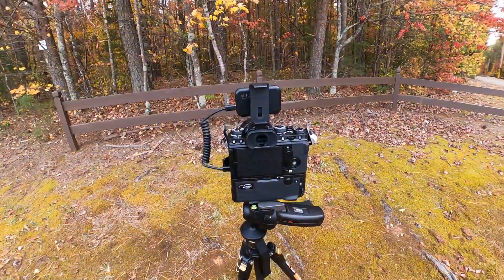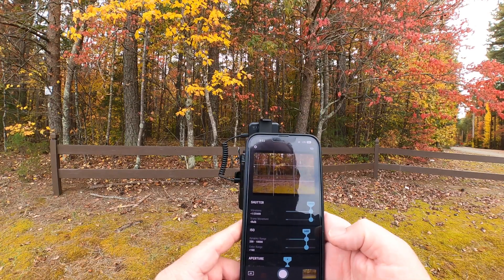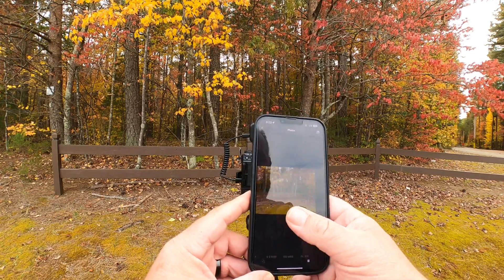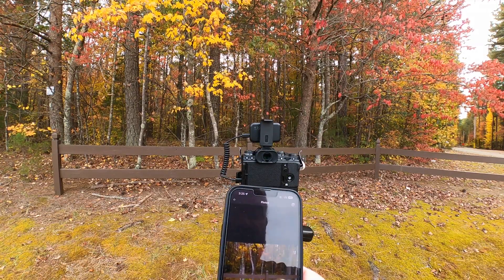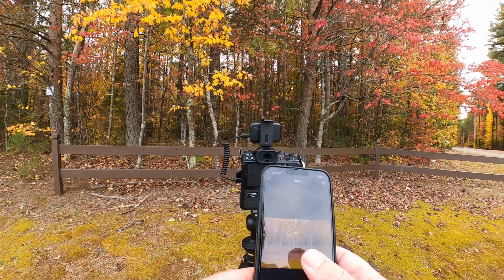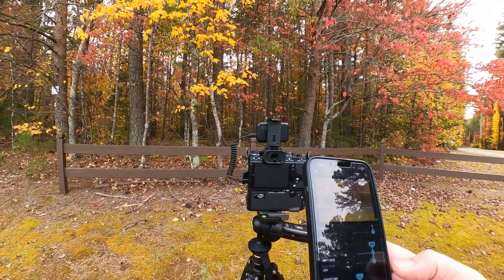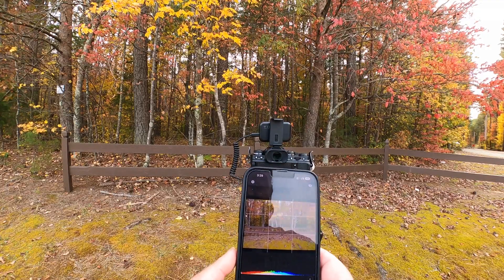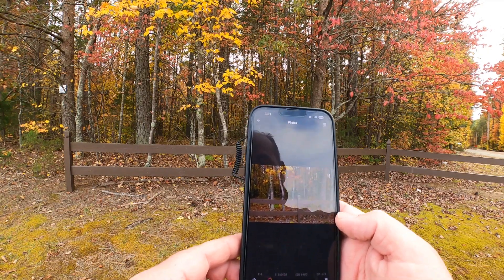Arsenal 2 Review Part 1 - Deep Color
Here is the posttest episode on the Arsenal 2

If you want the best tool for growing your Youtube Channel check out TubeBuddy!